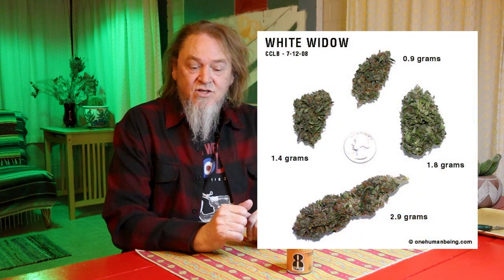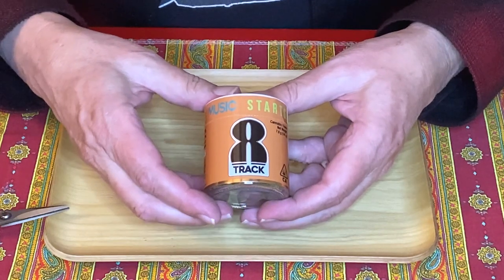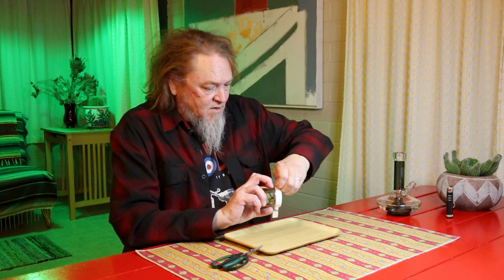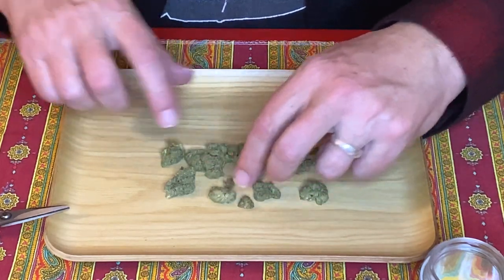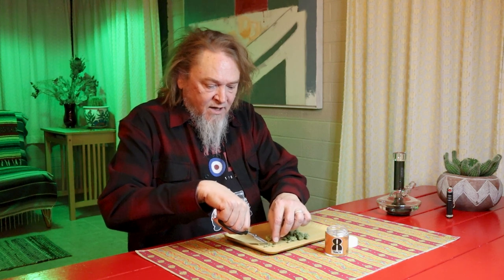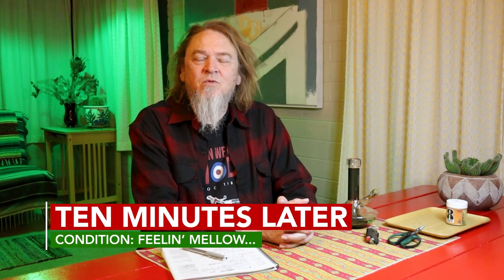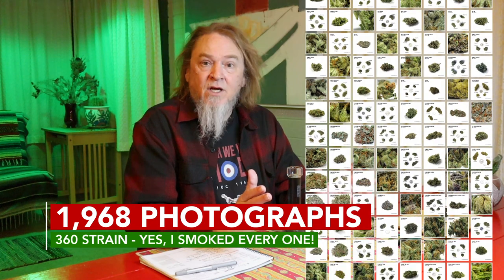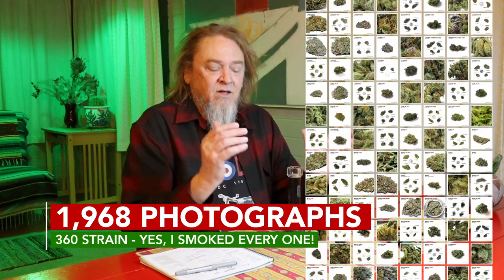White Widow Strain Review – 8 Track Brand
In this week’s episode I look at a classic Sativa-dominant strain – White Widow from 8 Track. Let’s take a look at this strain that’s loved world-wide, and join me as I stroll down memory lane back to the days when I photographed herb for collectives in Long Beach, California...

Watch the review and find out my spontaneous reactions to this strain as I break down the smell, the look, the taste, and give an in-depth review on the high…

*** Are you enjoying these reviews? We sure love making them! ***

If you want to show your support for our channel with a small donation (or a big one LOL) it would be so amazing, and help us be able to keep doing what we love to do – making videos to share with you!

Through a service called “Buy Me A Coffee” – you can simply make a one time donation of $3 or more – or even better – get a membership and donate $1 every month.